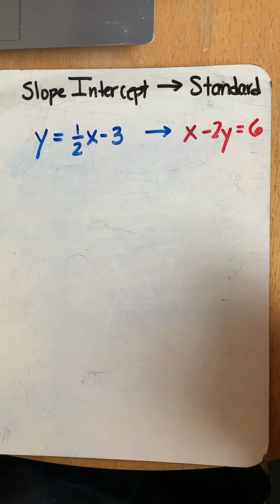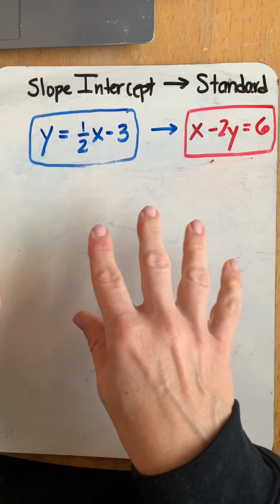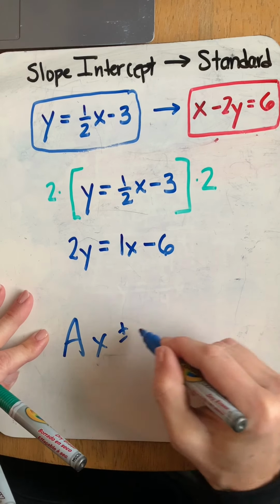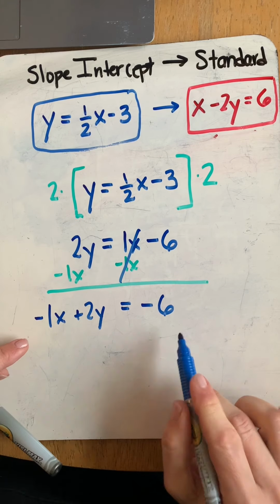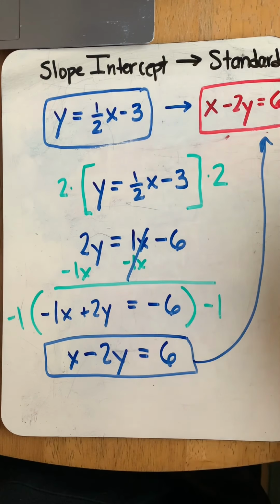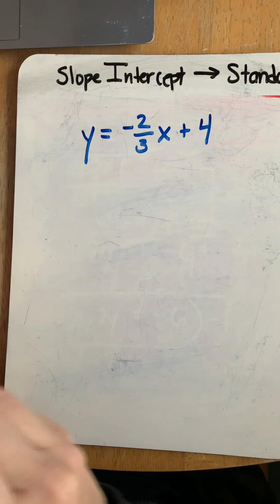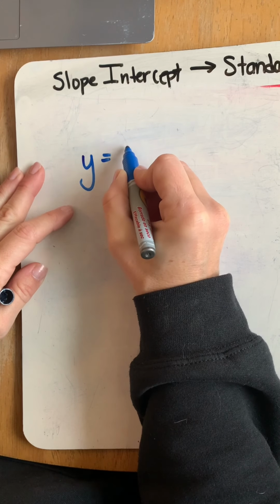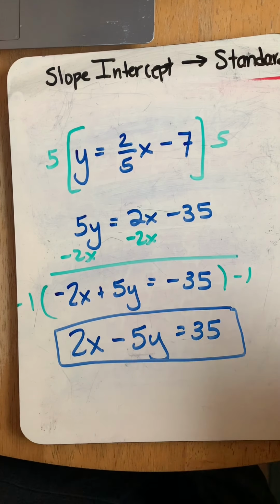Slope intercept to standard